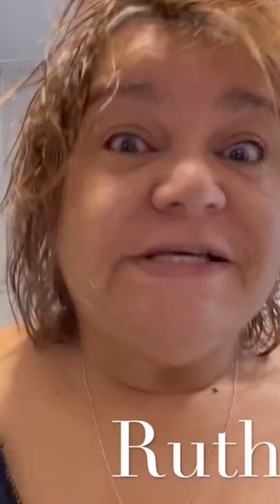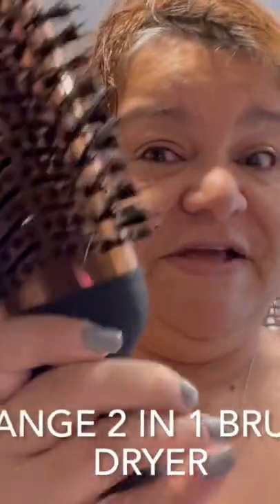RV space saving hair tool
Lange volumizer  2 in1 dryer brush